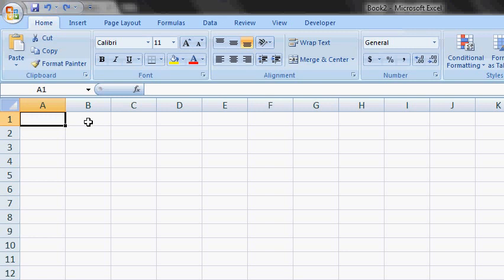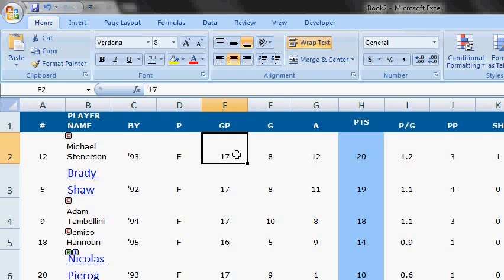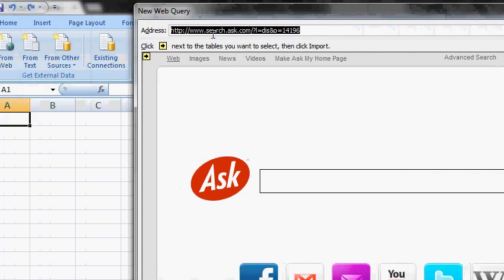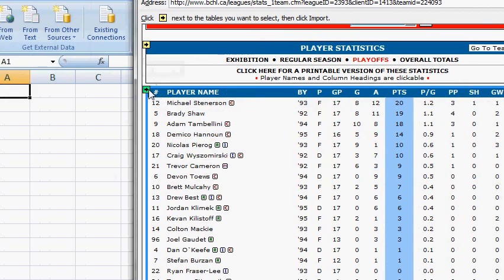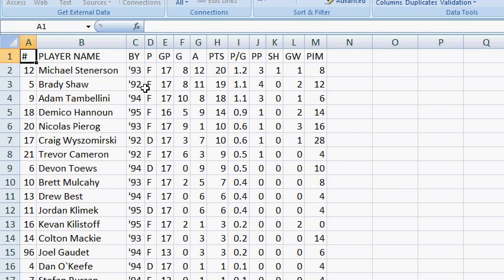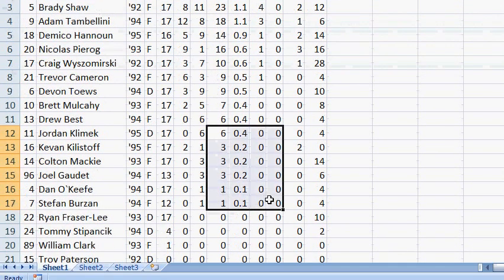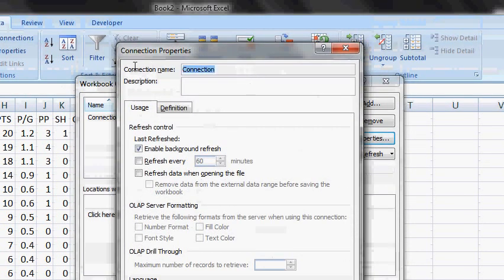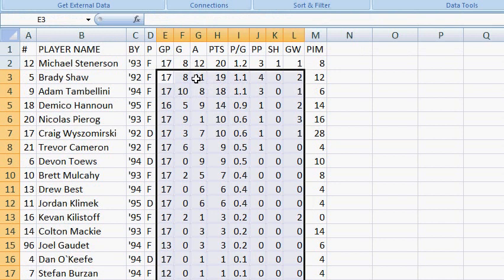Video Demonstration: Automatically Import Stats from the Web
The Broadcaster Hub's Alex Rawnsley goes through the process of using Microsoft Excel to pull data from the internet, and display it in an easy to manage way.